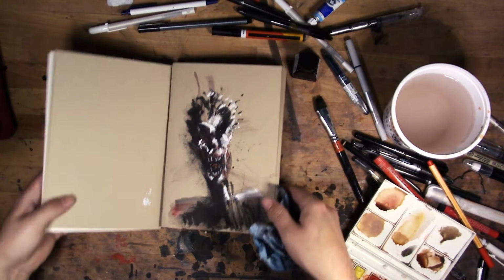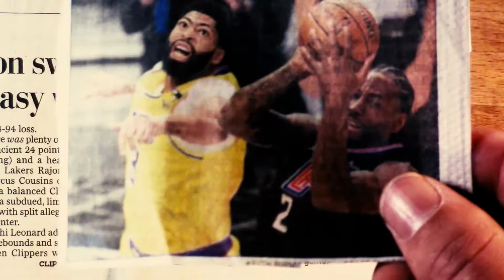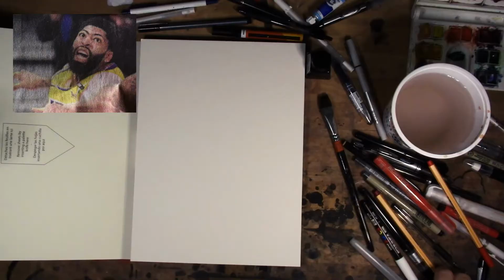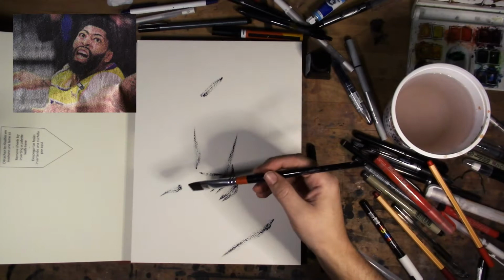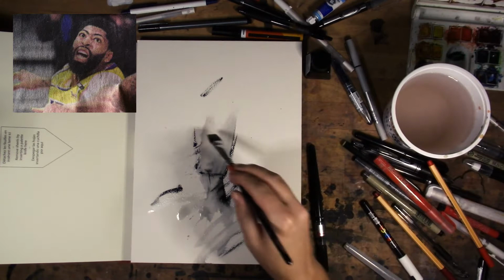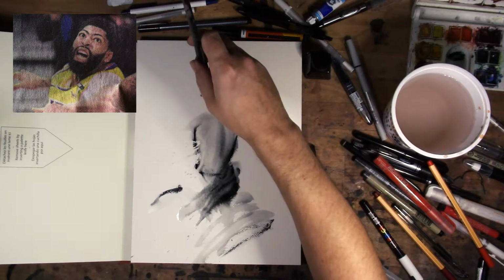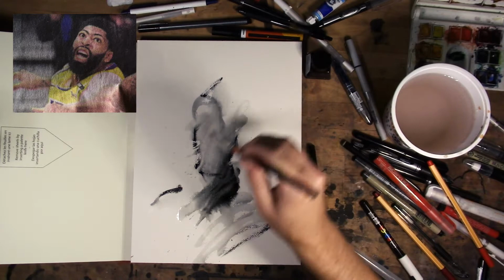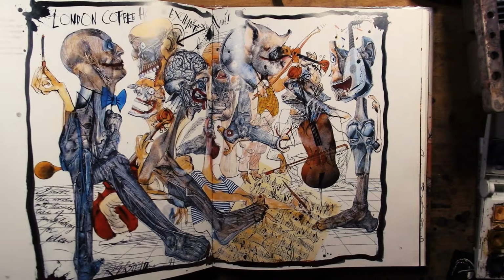experimental drawing part 3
Today, I draw using a reference photo from the newspaper, and talk about how Ralph Steadman has influenced me.

Ralph Steadman: A Life in Ink
Arches Watercolor Paper Block, Cold Press, 9" x 12", 140 pound

Original music in this Video by Parker Winans